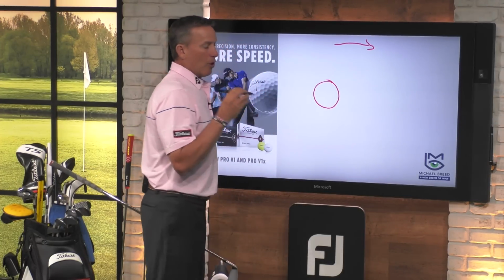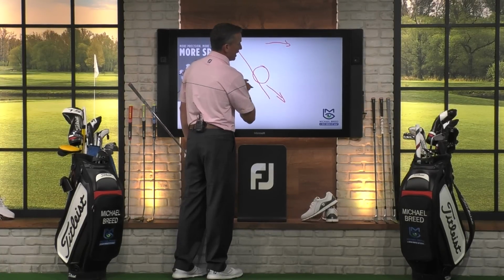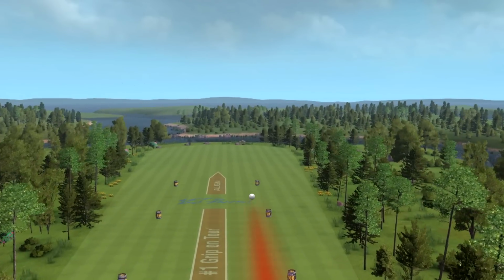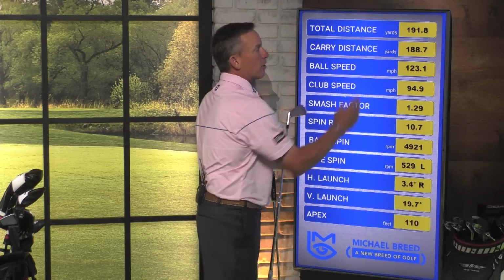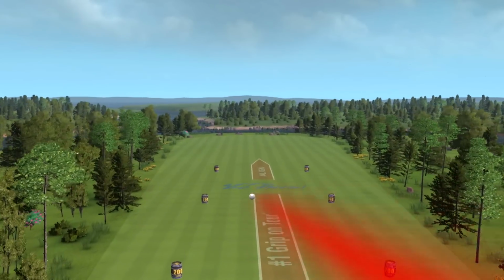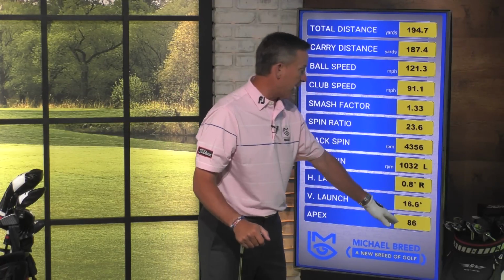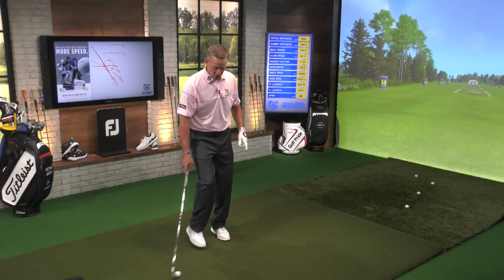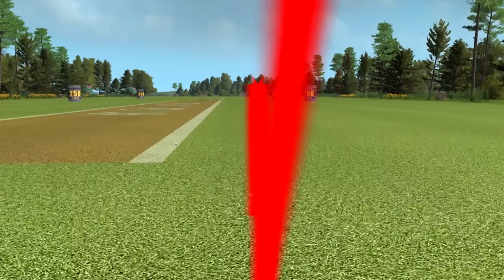How to Hit a Golf Ball Farther | Titleist Tips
Have you ever felt like you're swinging with a lot of effort, but the ball isn't going anywhere? The problem could be simple - your attack angle. Titleist Staff Member Michael Breed explains in this video that to hit a golf ball farther you need to get wide and attack the ball on a more shallow angle. The result? More efficient energy transfer and shots that fly higher, carry farther and stop on a dime.

Explore even more tips and drills from some of the best instructors in the game